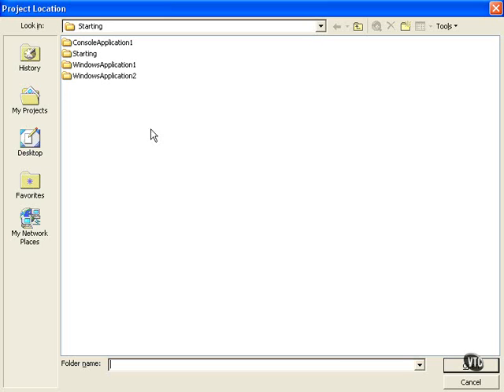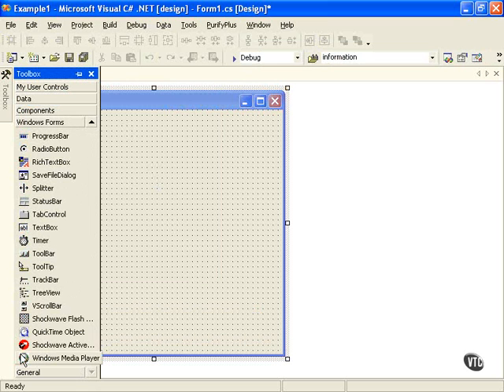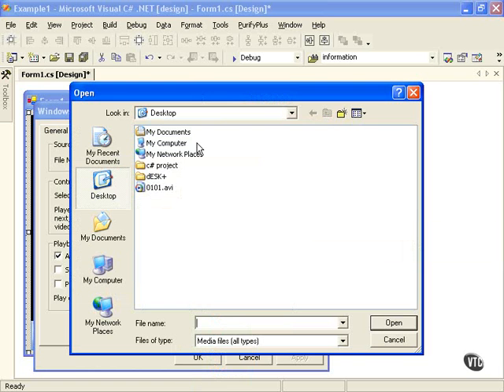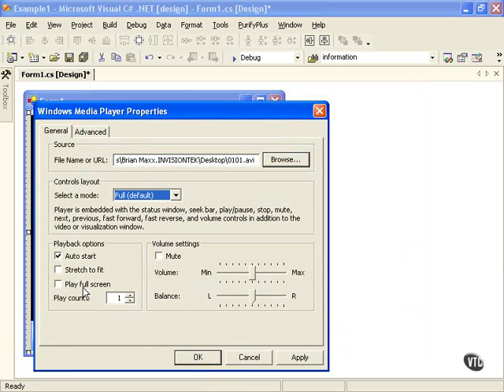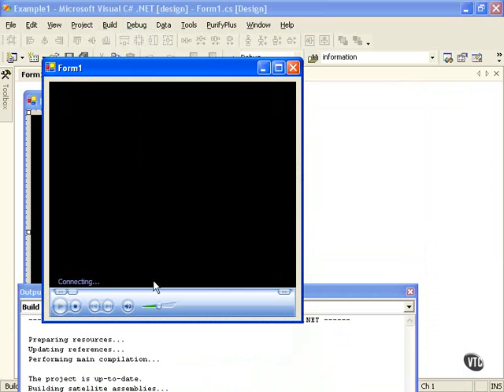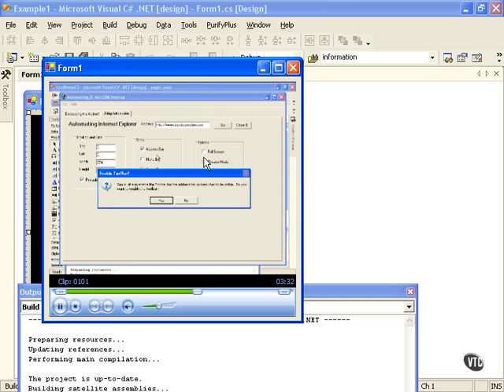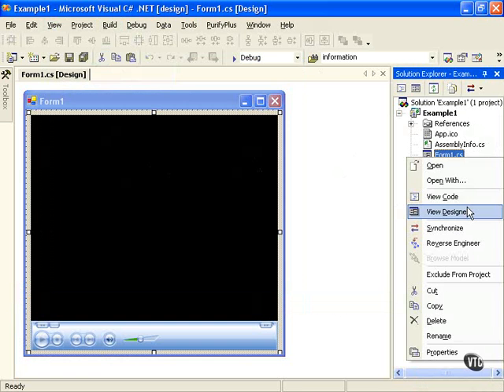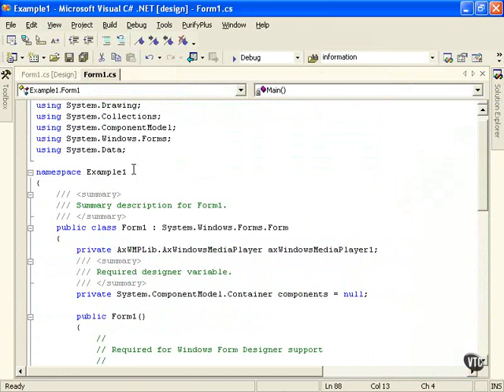Microsoft Visual C# NET 0306